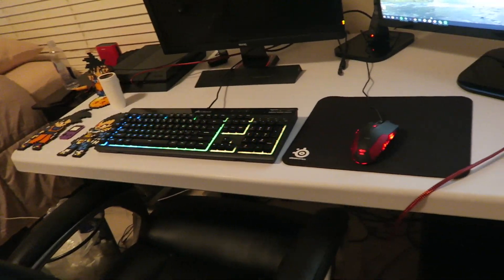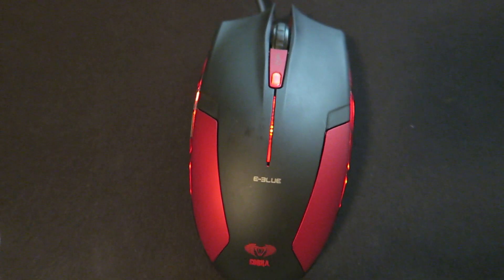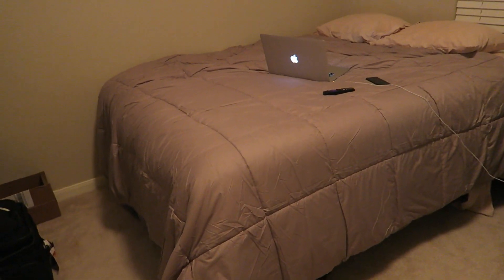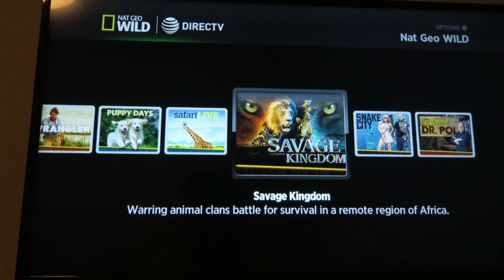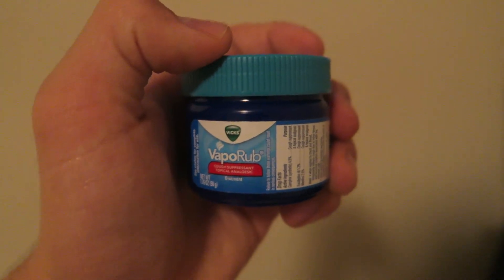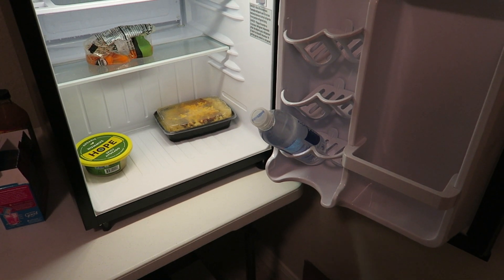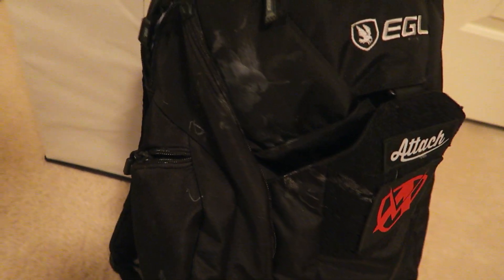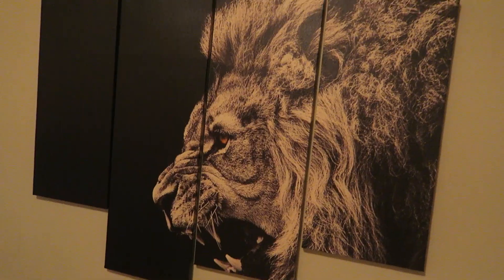FaZe Attach's 2017 ROOM TOUR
This is my room at the FaZe House in Texas. My favorite part about this is the Spicy Hummus it's fire.
VERY DOPE pic from the House. Let's hit 8K likes